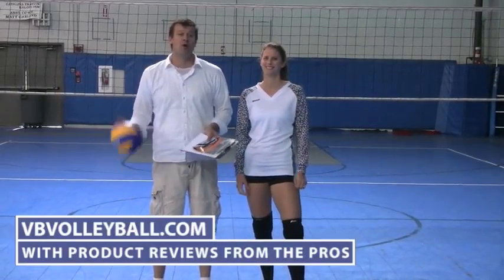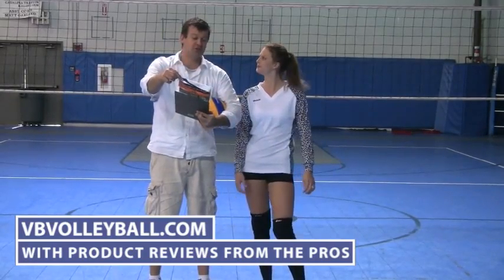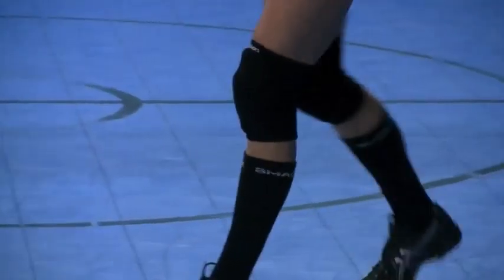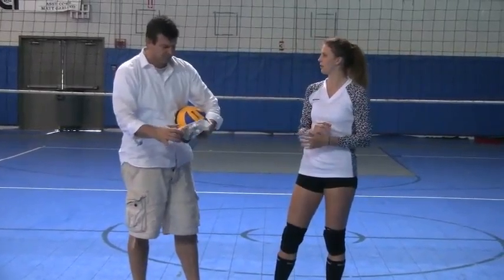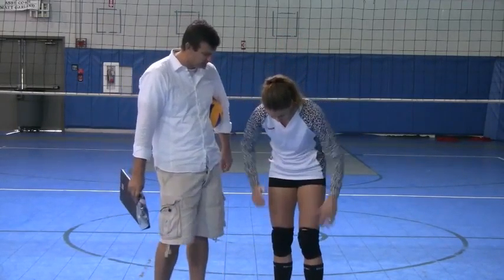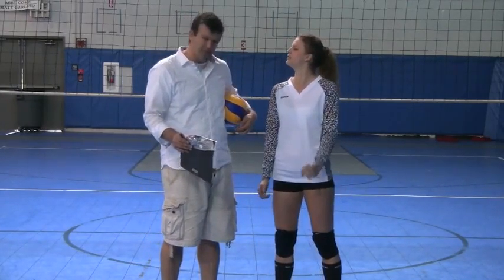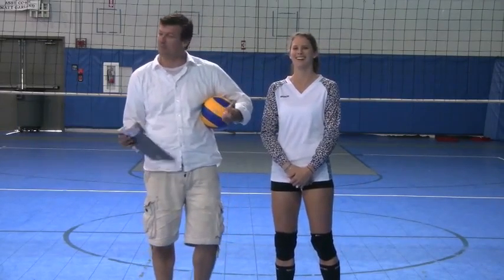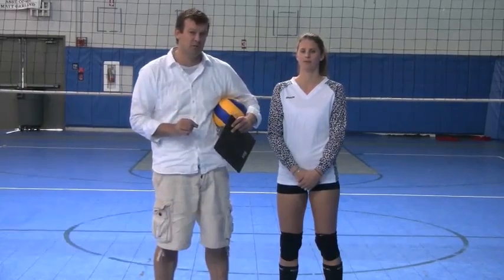asics gel conform knee